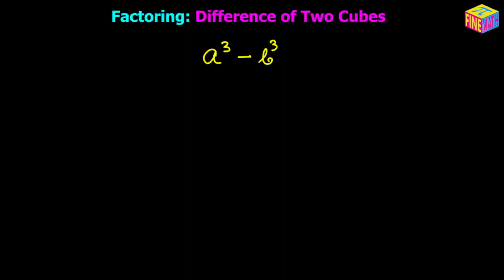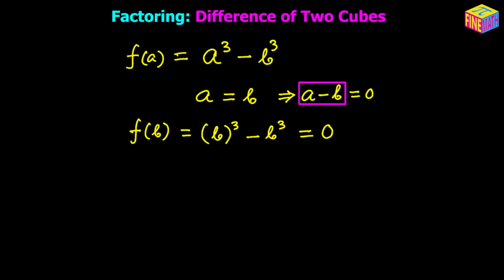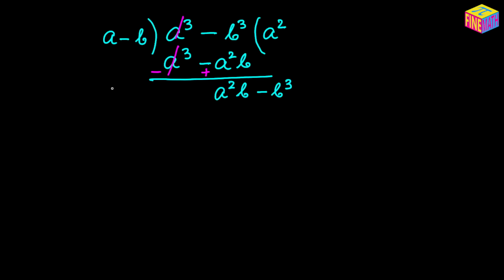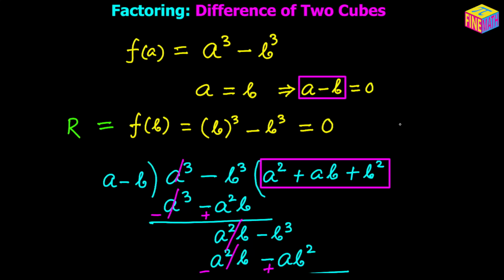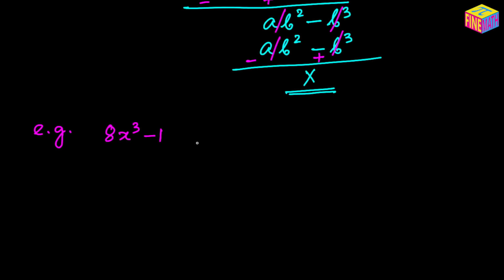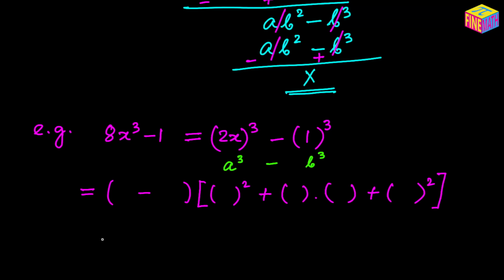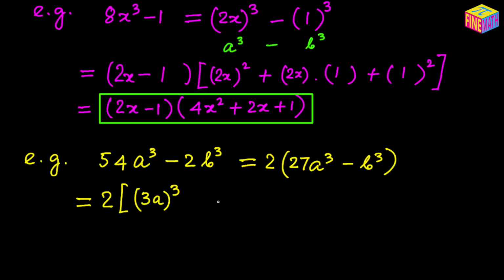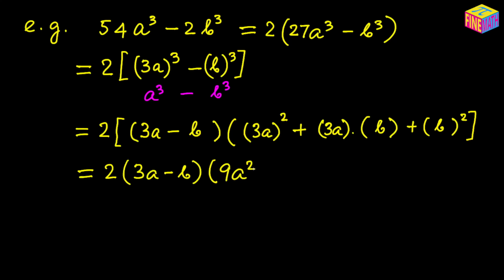Factoring Difference of Two Cubes (A^3 - B^3) - Explained with Worked Examples | Algebra | ACT | JEE